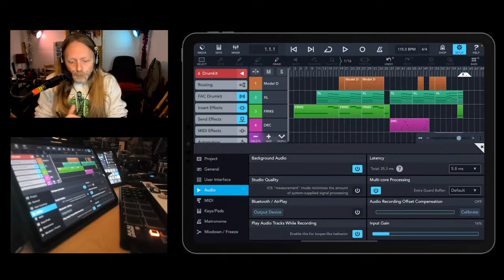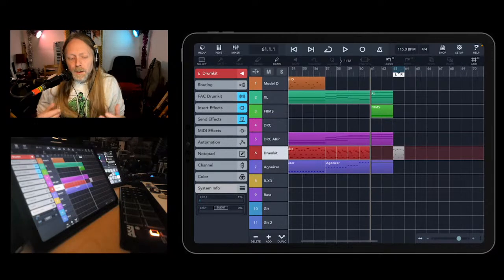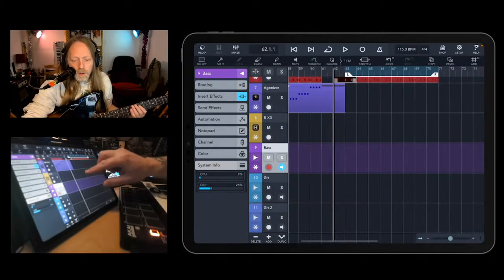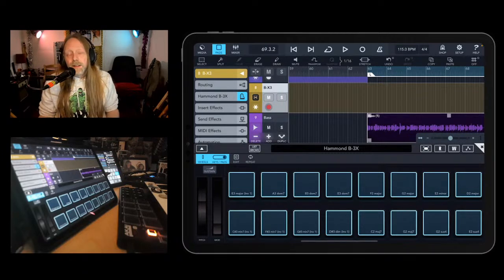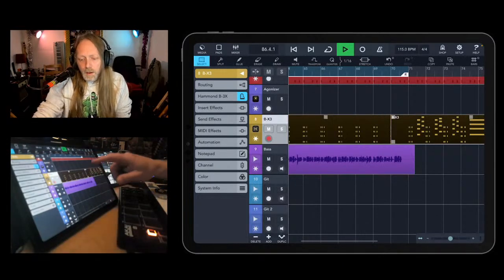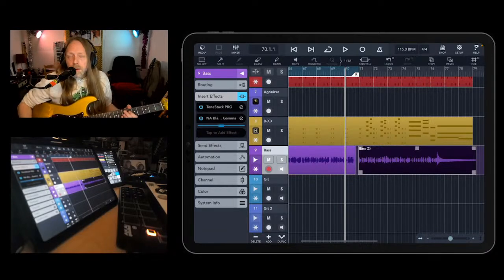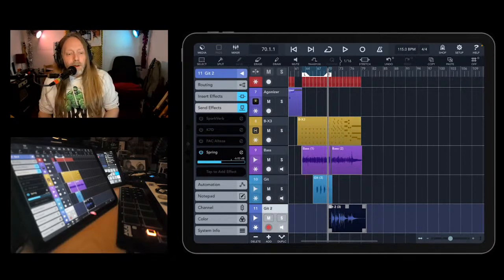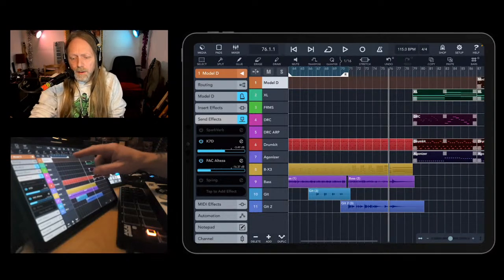Cubasis 3.4.1. Making A Track 100% Live To See How Good It Is Now